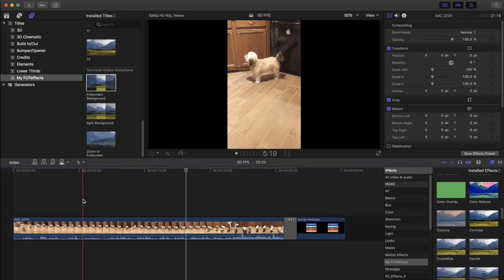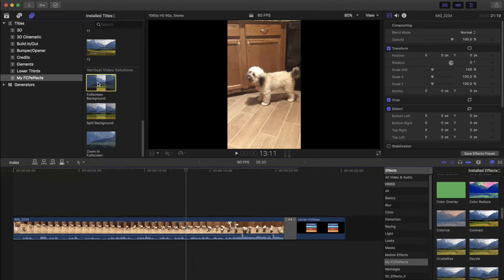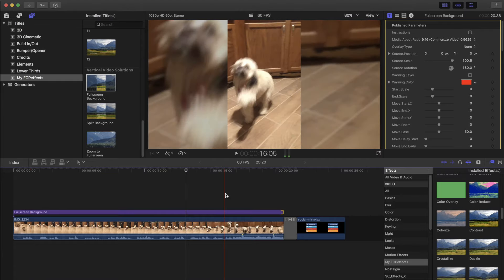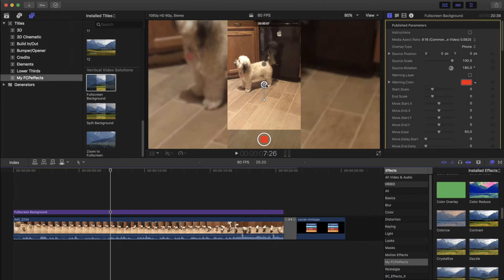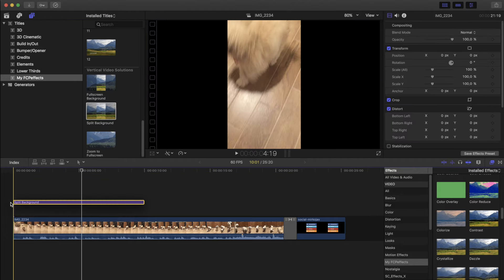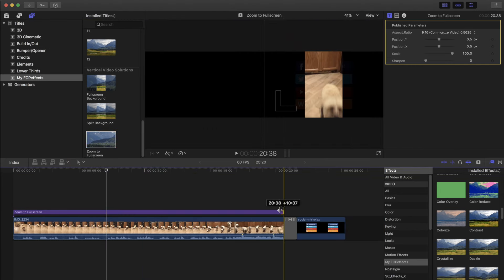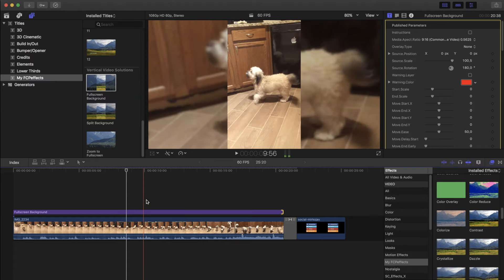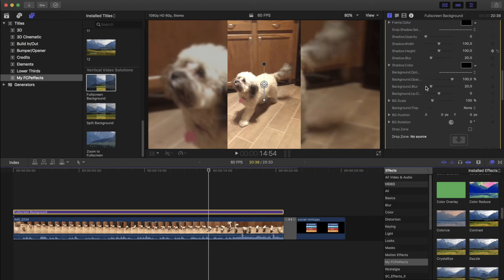FIX VERTICAL VIDEOS with Final Cut Pro FCP X FCPEffects Plugin Tutorial Review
AMAZON.COM: (oggetti visti nei miei video)